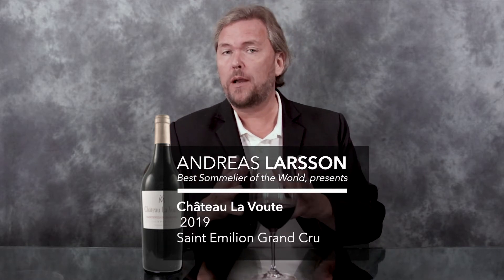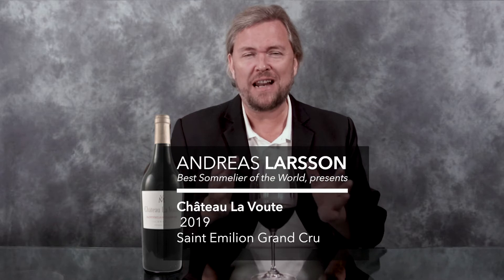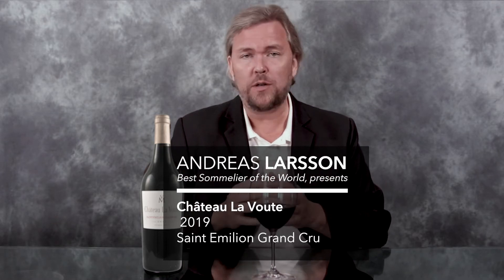Château La Voute - 2019 - Saint Emilion Grand Cru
Pure and stylish with modern polish and density, grainy tannin unctuous dark fruit and fine toast notes on the finish, built for ageing even though attractive already.